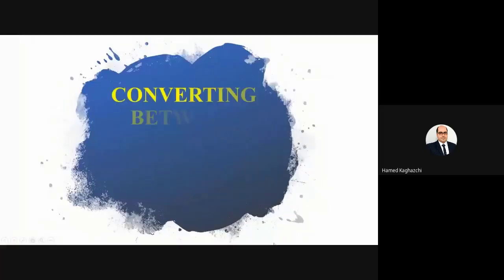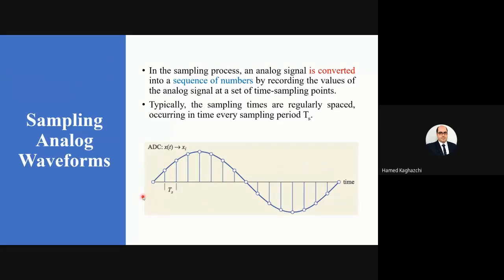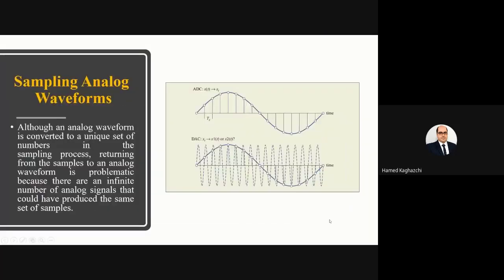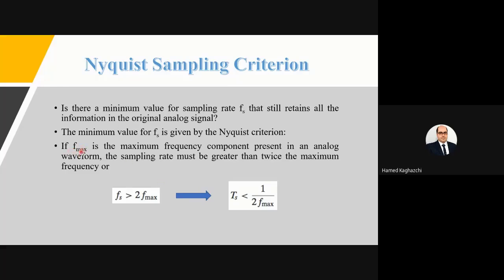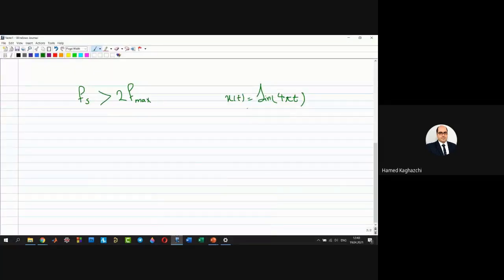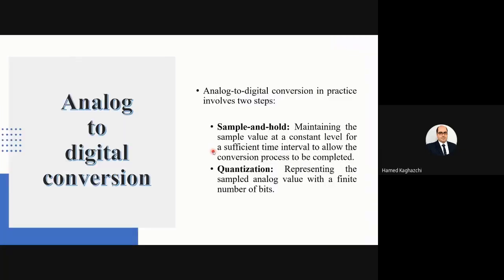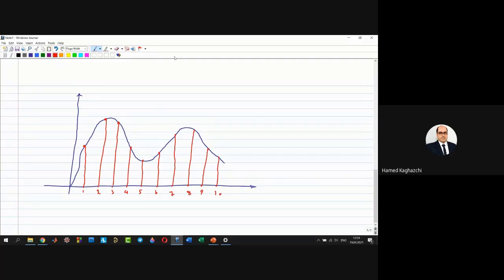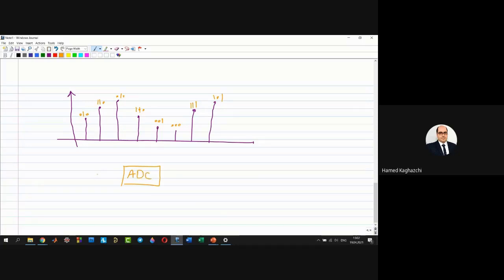Lesson 15- Introduction to ICT - Analog to Digital Conversion